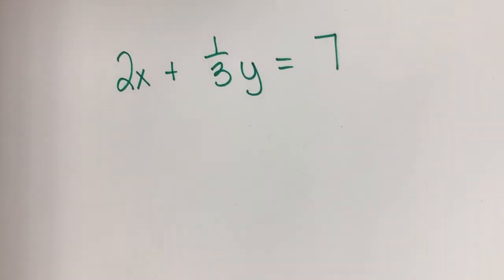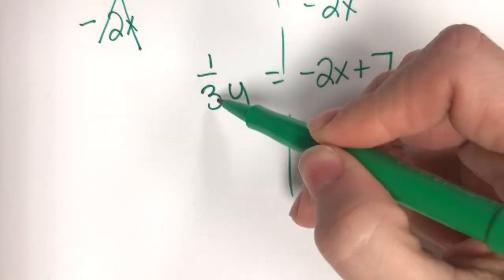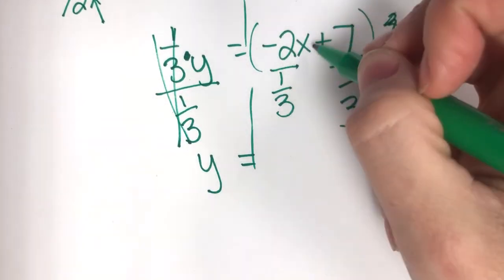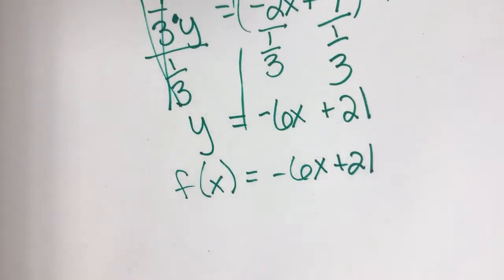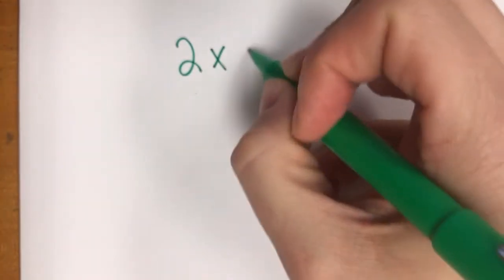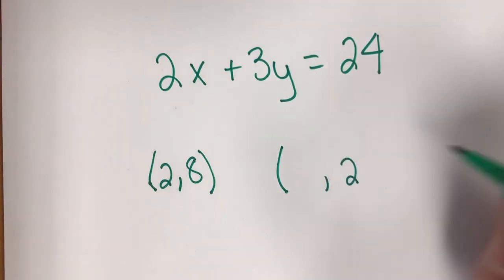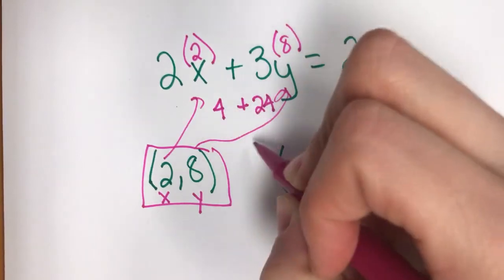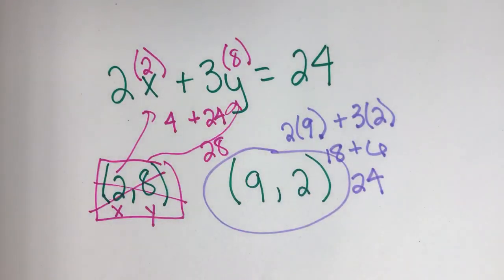Functions Check 1 Review